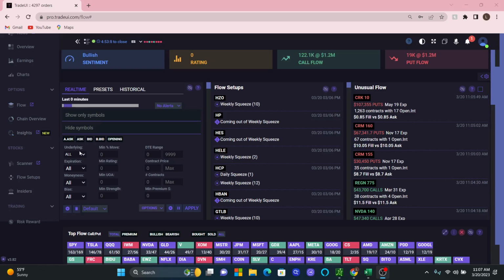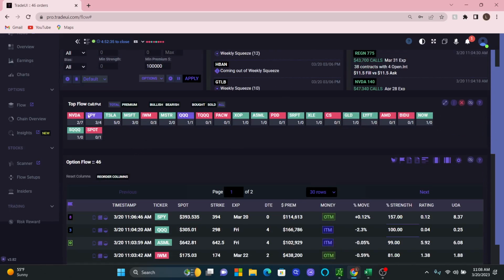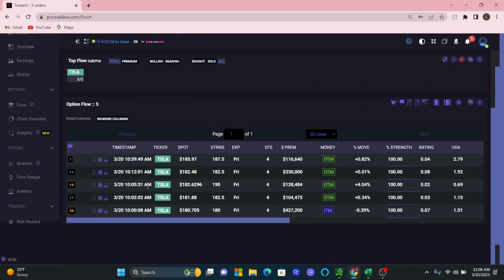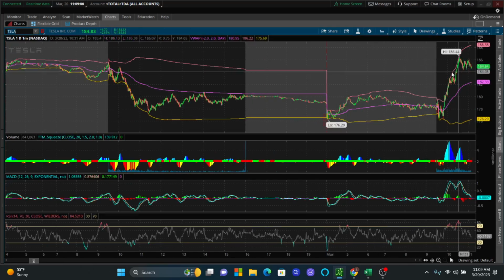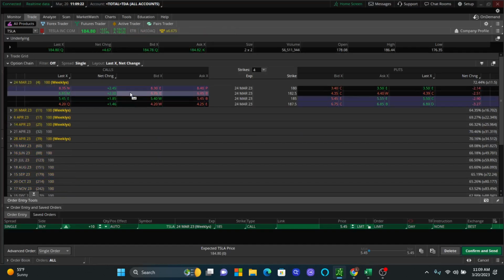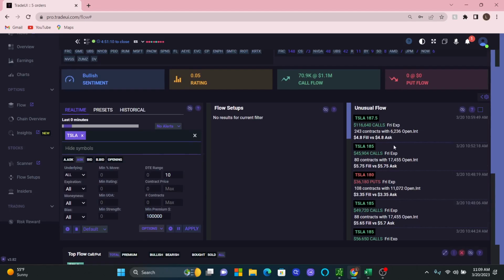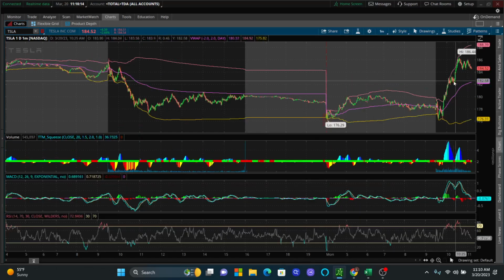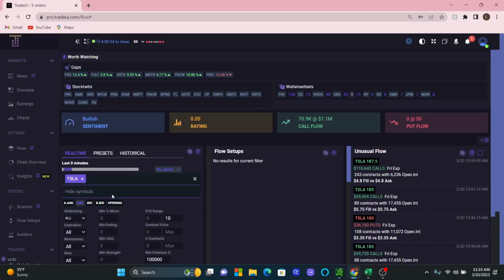How to Make $10,000 Reading Option Flow